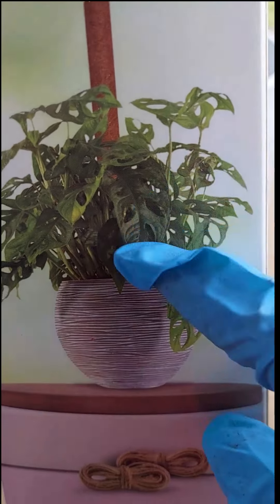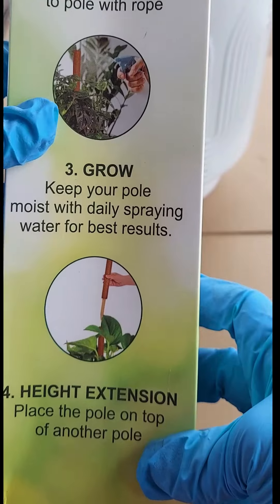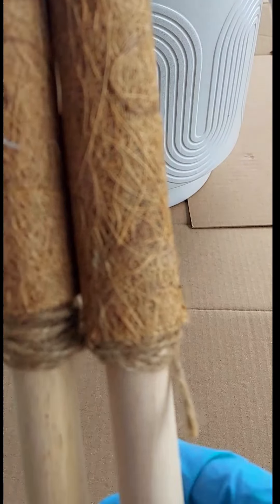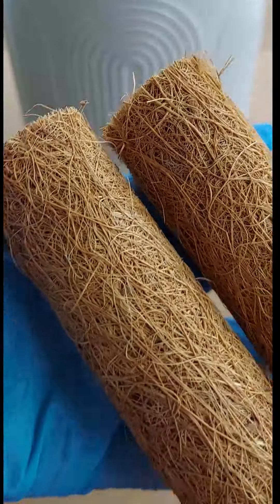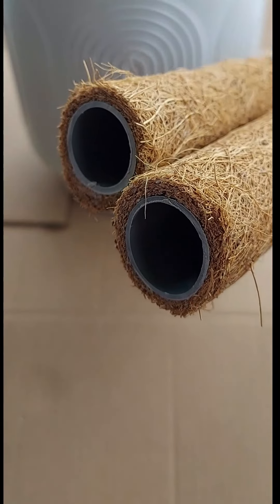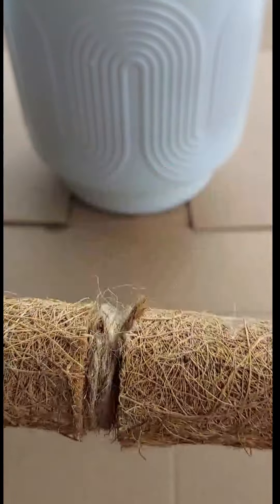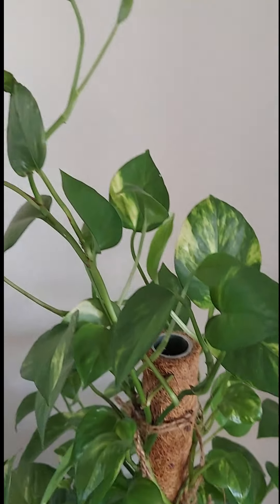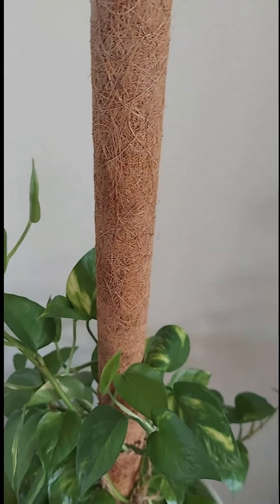Indoor plant LOVER Idea this is for you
Pothos plant indoor plant